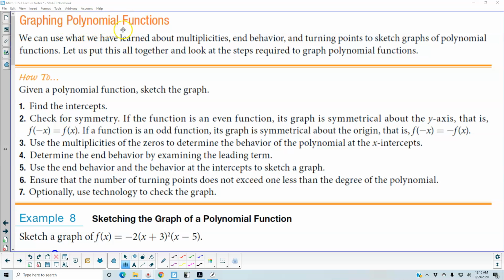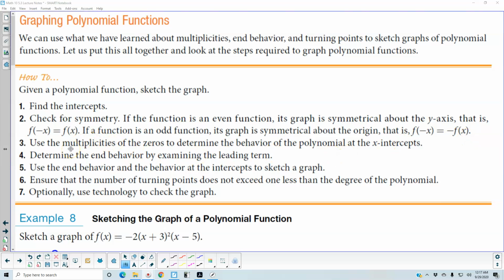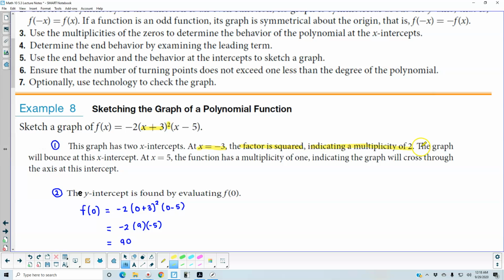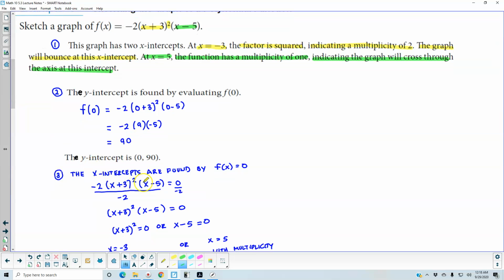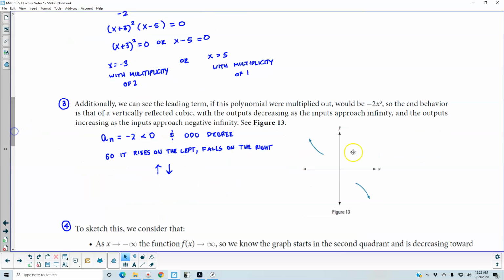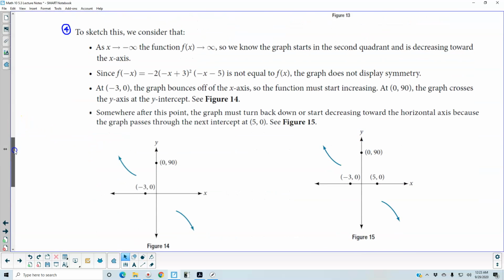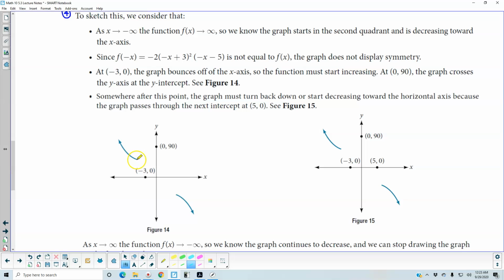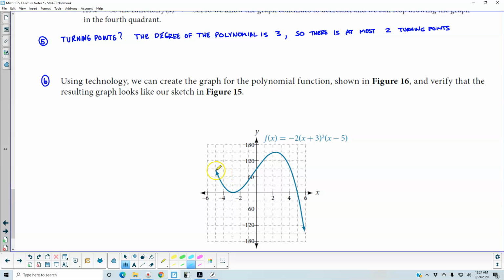Math 10 5.3 Example 8 Sketching the Graph of a Polynomial Function